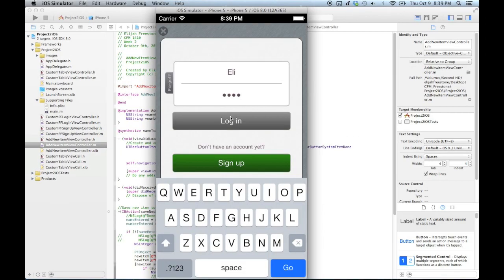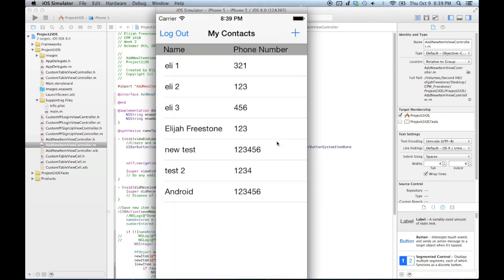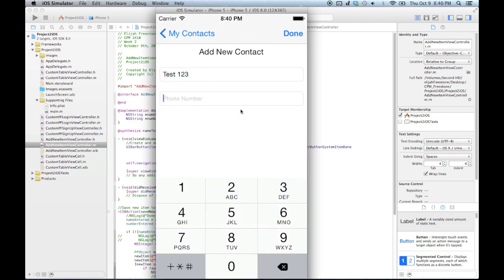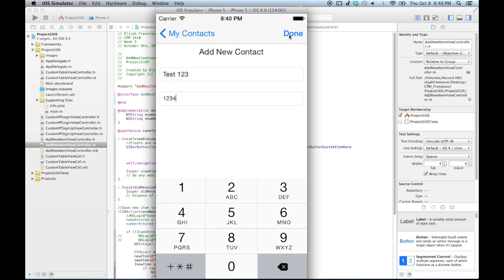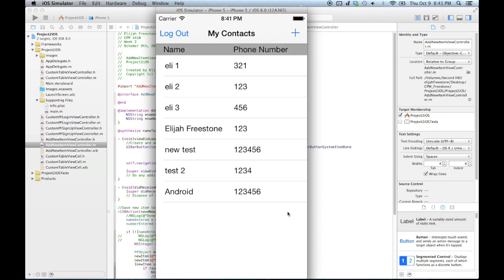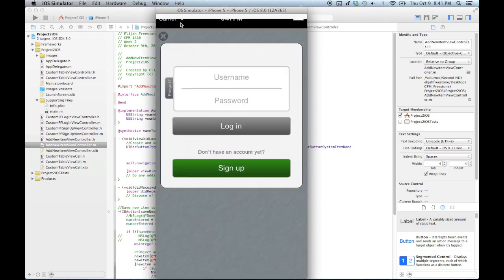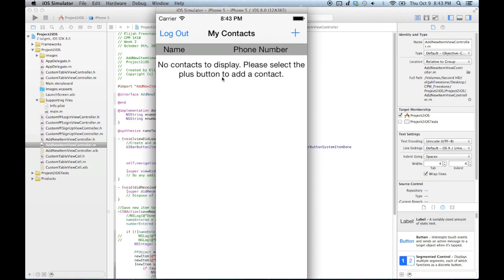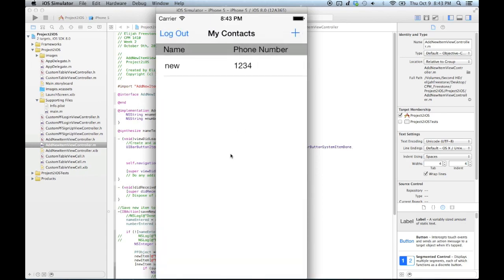CPM Week 2 Review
Elijah Freestone
Week 2 Review
CPM term 1410
MDVBS